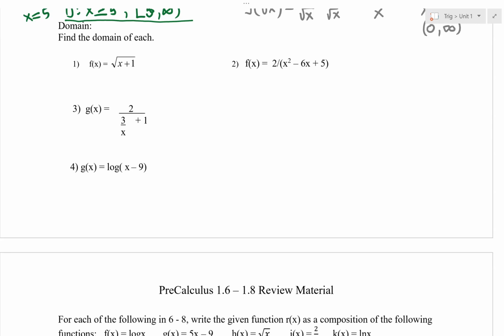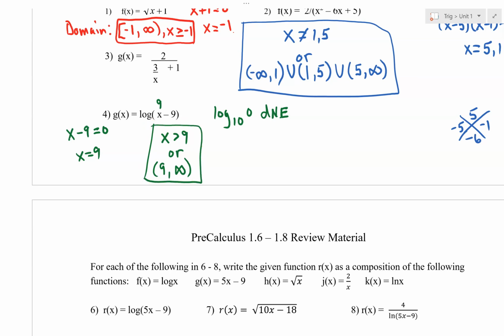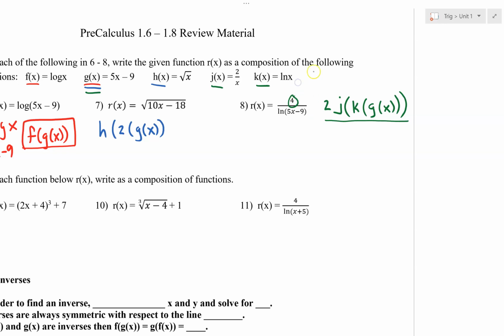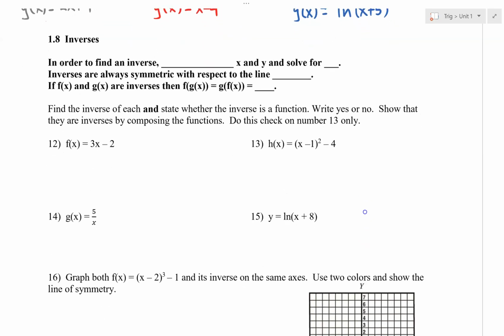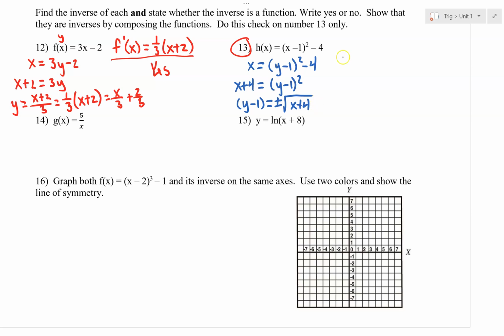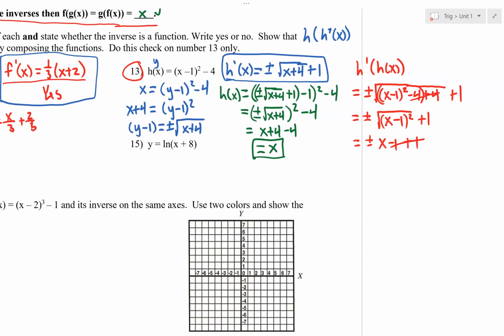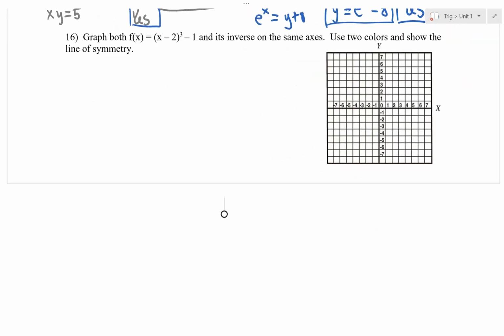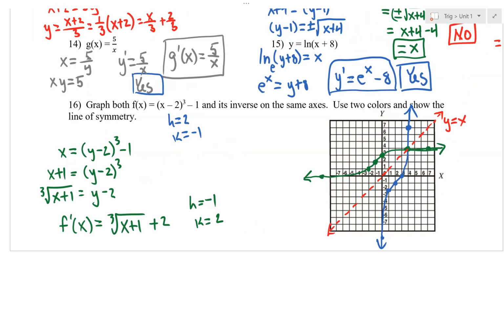1.7B - 1.8 Alg 2 Review Material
1.7B - 1.8 Notes, Inverses, Decomposition,